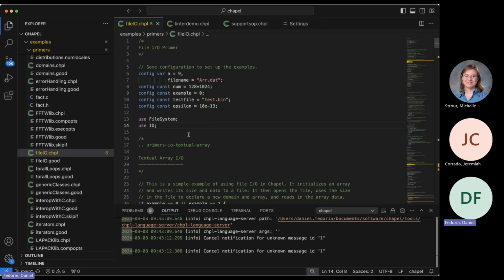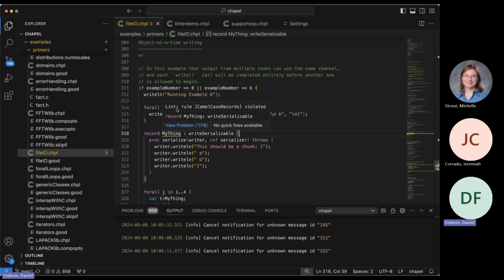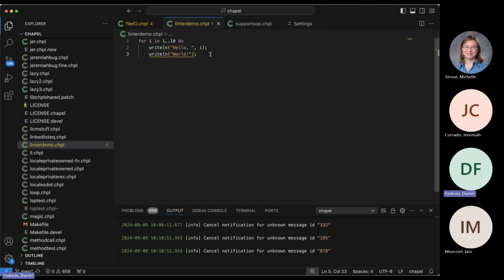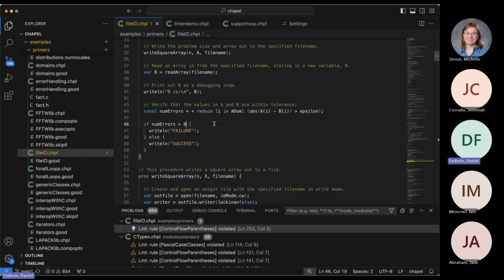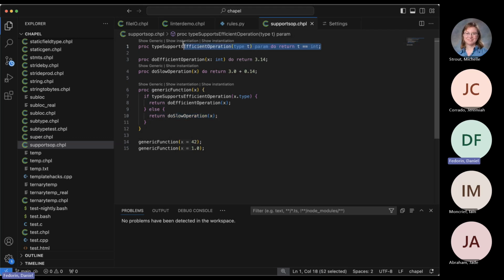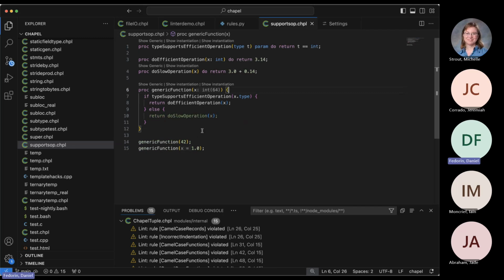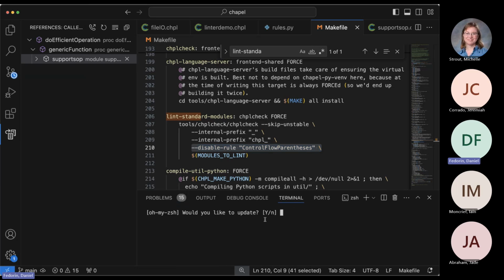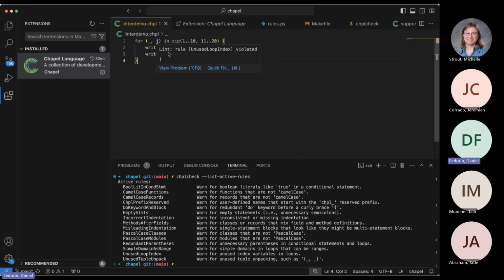Demonstrating Chapel’s language tooling in Visual Studio Code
Chapel team member Daniel Fedorin demonstrates using the Visual Studio Code extension, Chapel language server, and linter to improve the experience of writing code.

Recorded live on August 8, 2024 at Chapel's monthly community demo session.